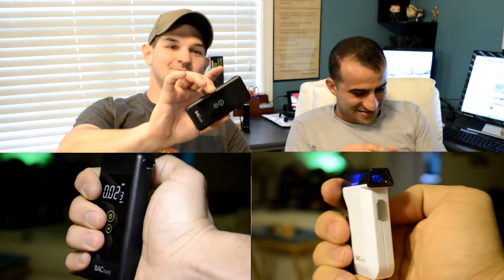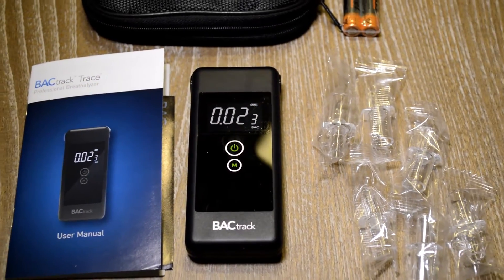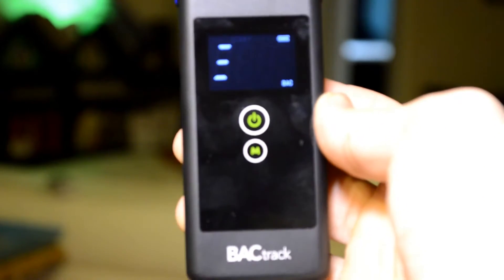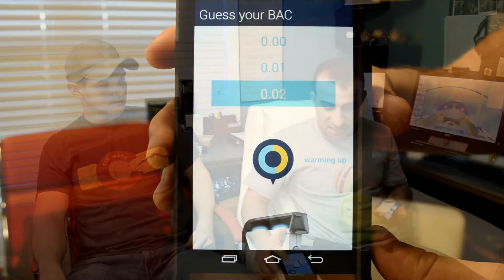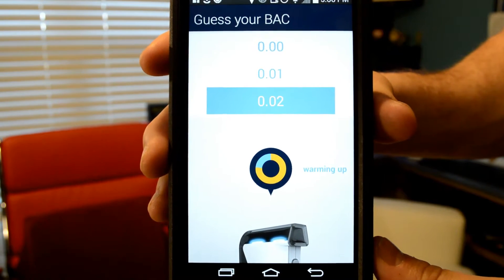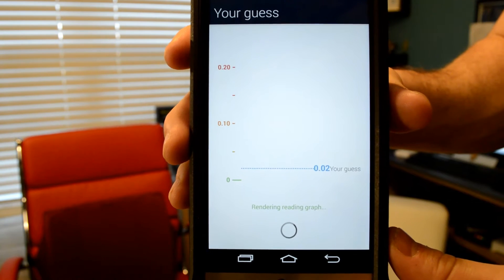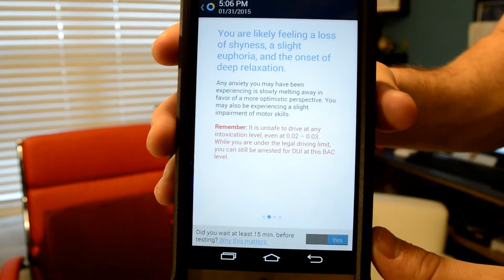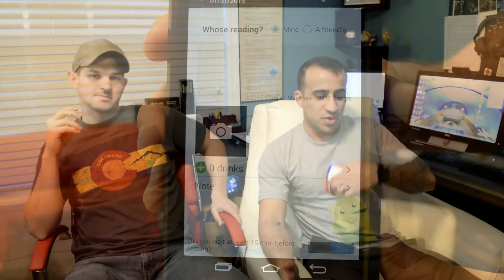BACtrack Breathalyzer Don't Drink Your Heart Out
The accuracy of BACtrack Mobile is astonishing. The features, the design, and the app are like a team that complete each other.  Remember, BACtrack should be used to determine the alcohol level in the blood to give you a time frame for sobriety and allow you to monitor your drinking habits. It should not be used to determine if you can drive or not, as having any alcohol in your blood can impair driving.